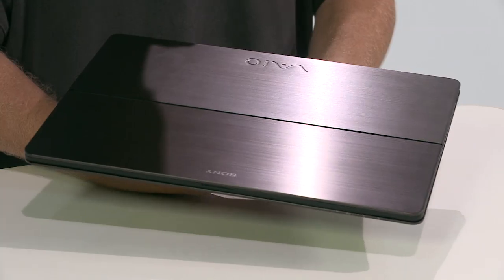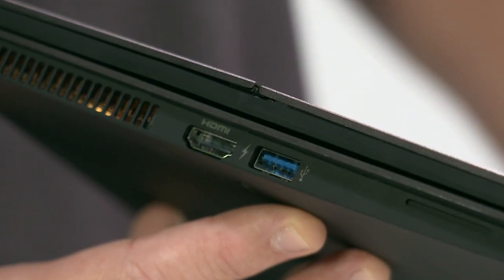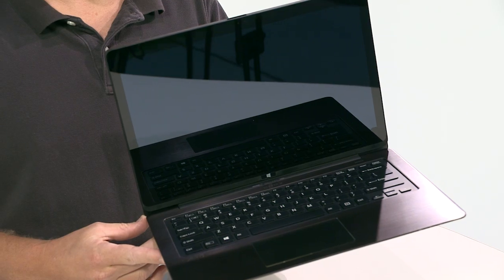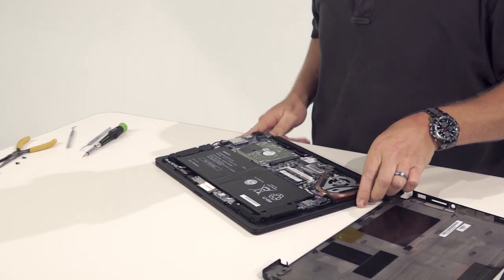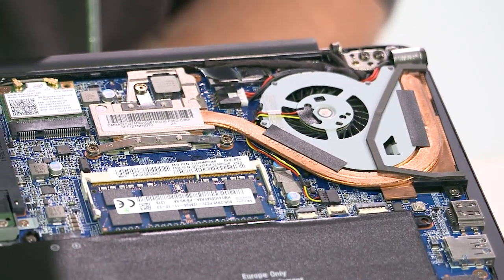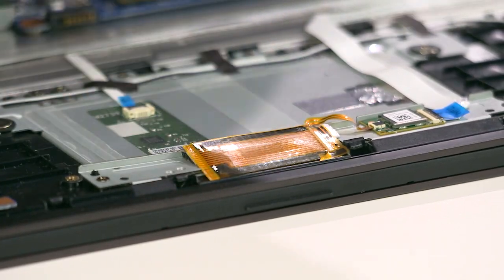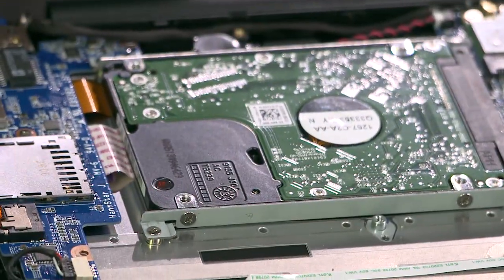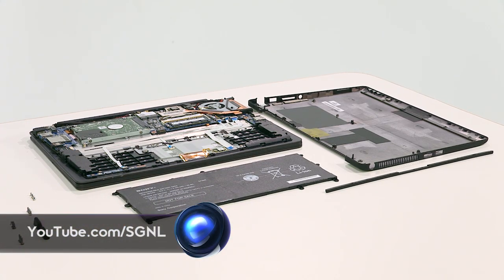Sony VAIO® | Flip PC Teardown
The VAIO® | Flip PC is now available for pre-order! To celebrate, we opened it up to have a look at the insides. Hit the play button for major eye candy.